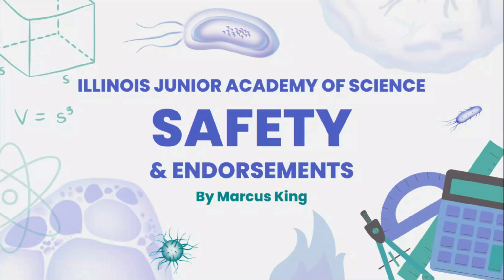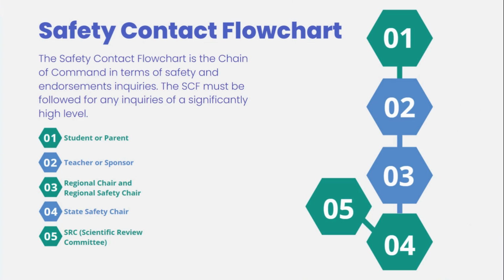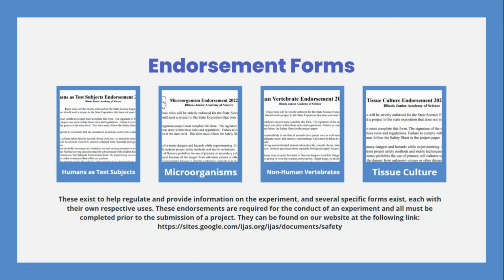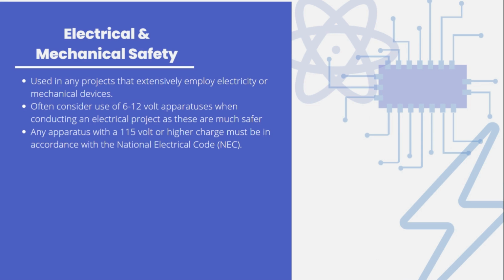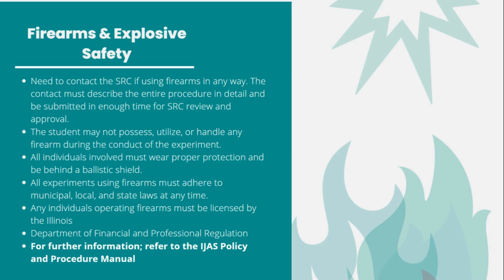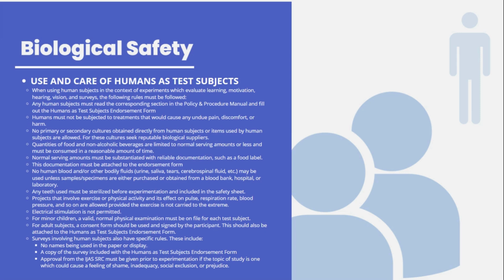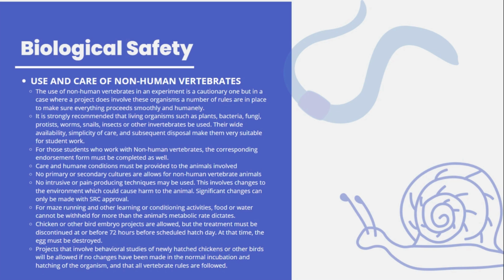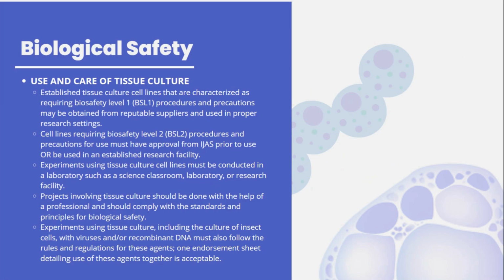Safety and Endorsements